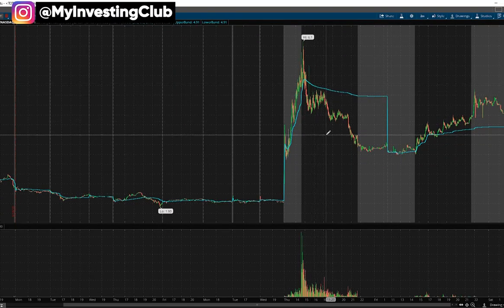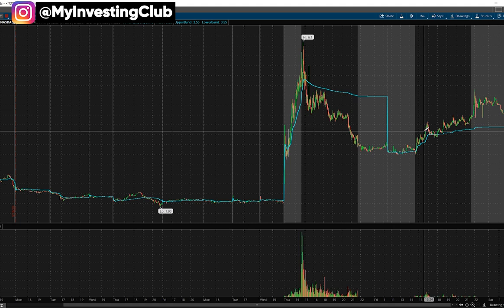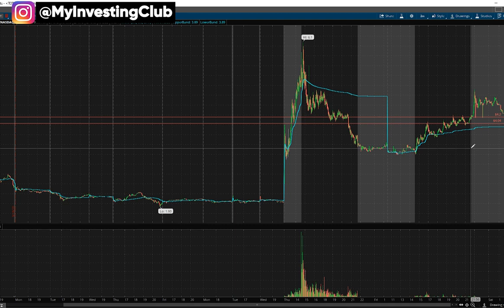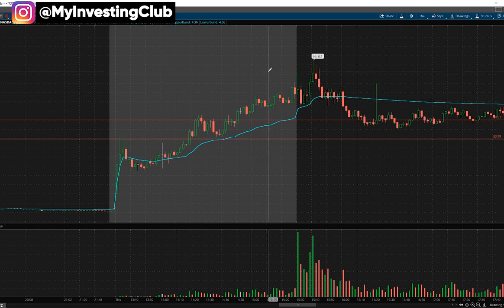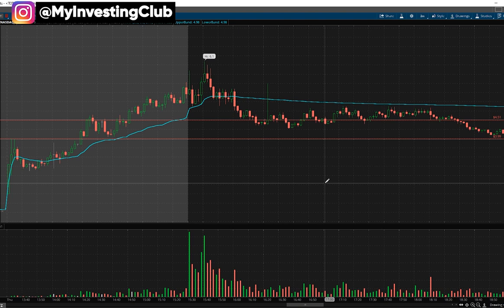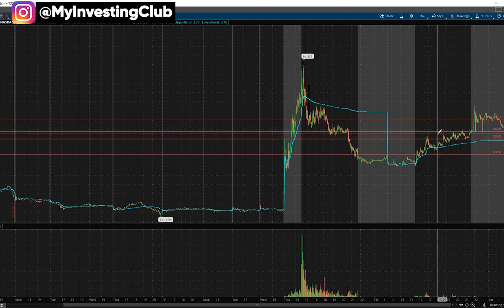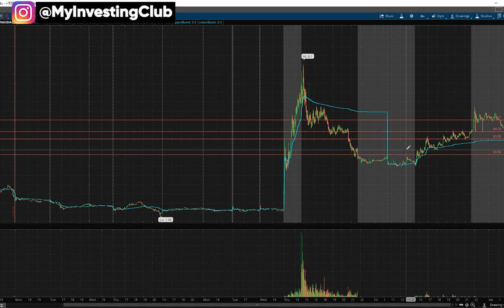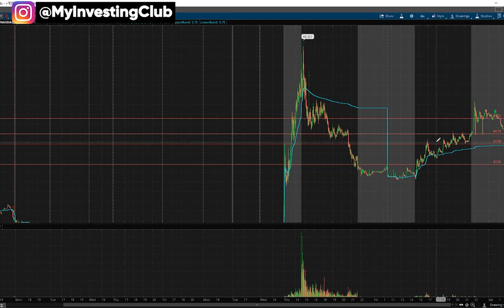HOW TO STOP your ACCOUNT from LOSING! [2020]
No one wants to let their account bleed out and continue losing! This can be very frustrating and often cause a lot of traders to just stop trading. Losing is never good but we all learn from it! Let us teach you from our losses and our experience on what you need to do to win!